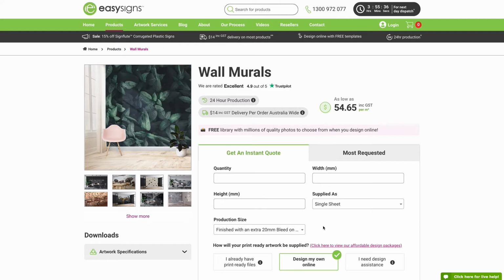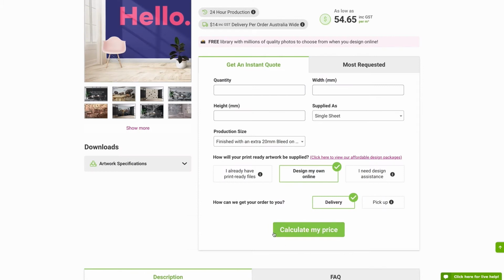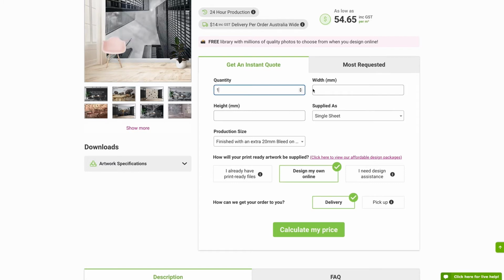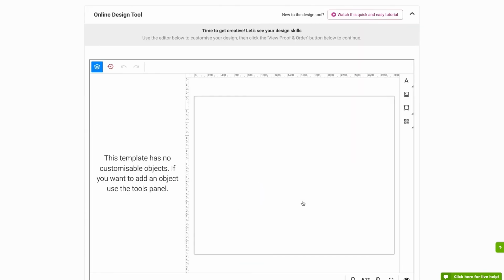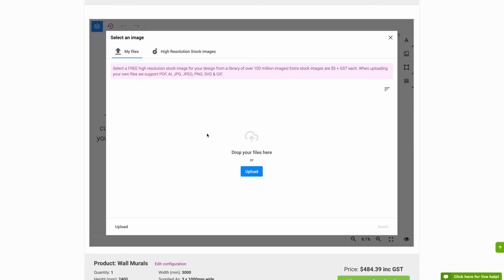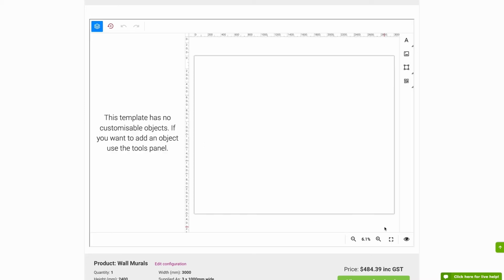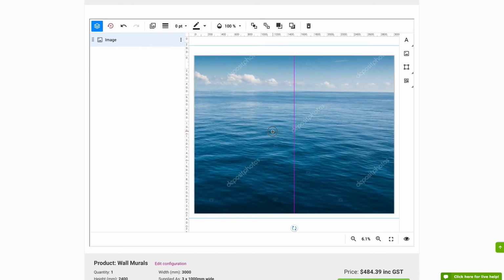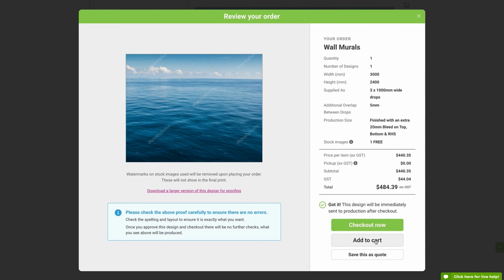Easy Signs Online Design Tool Tutorial - How to design your own Wall Mural online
Unleash your inner creative with our amazing Design tool Feature! Okay, so maybe you’re not the most ‘tech savvy’ person. Well, you’ll be pleased to know there is a range of design tools that are suited to every skill level and need, which means everyone can ignite their inner Picasso to create some unique designs - IT’S THAT EASY!

This feature is free and means you get to skip the queue. Yep that’s right! If talking to people annoys you then this is made for you! By using our online design tool, you can proof your design instantly and it will go straight to production. Expect no delays as you bypass our design team and get your customised signage without having to speak or confirm with anyone!

This video tutorial goes through how to design your own Wall Mural online by using our stock image library - get millions of high resolution stock images for free!